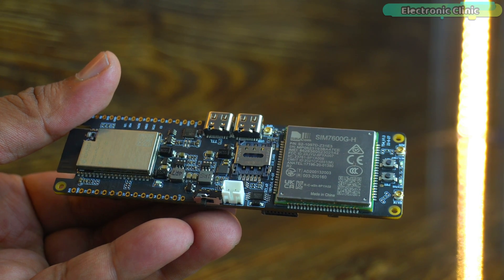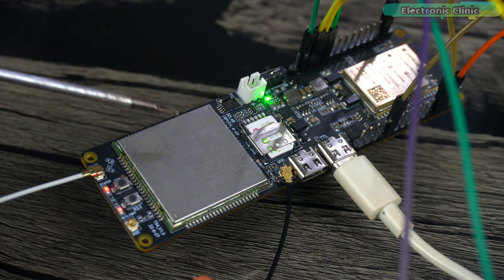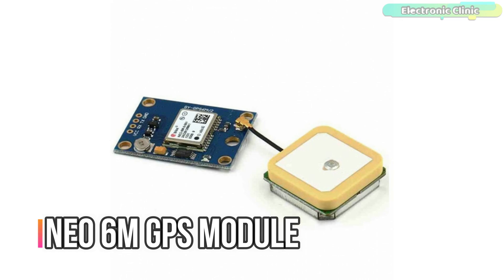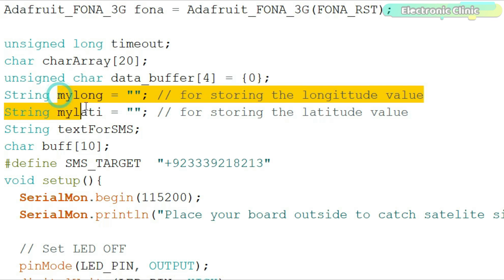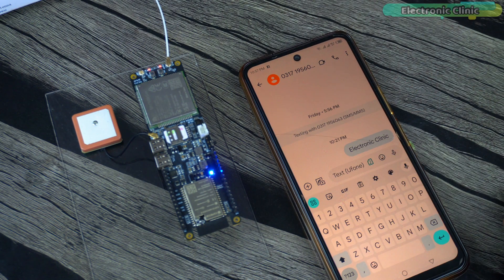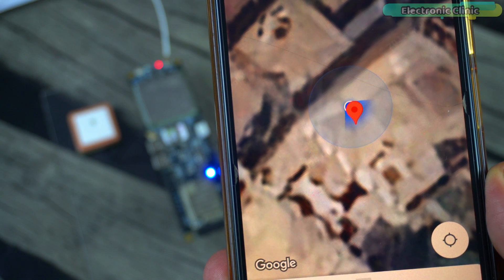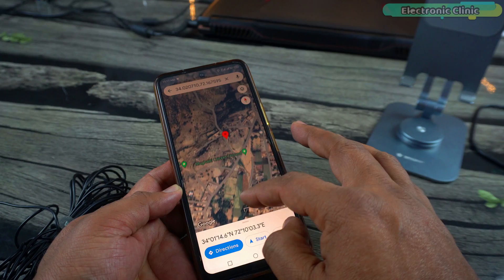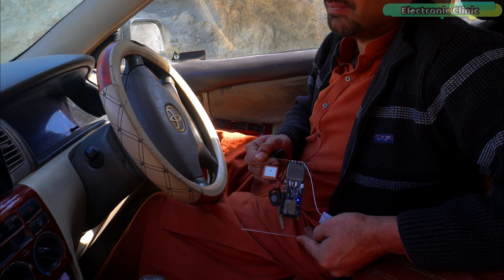GPS Tracking System using ESP32 and SIM7600G-H 4G LTE with Google Maps through Text Message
Today, we are going to use the Lilygo IoT development board as a GPS Tracker. On this development board the ESP32 WiFi + Bluetooth module, the SIM7600G-H 4G LTE module, and GPS antenna are already wired up for you, so you don’t need to do any wiring. Not only this, it also has a holder for the Lithium Ion battery which makes this IoT development board perfect for GPS tracking applications and other IoT based projects.

I have already made a getting started video on this amazing piece of hardware; where I explained its technical specifications, onboard components, and lots of other things. In that video, I also practically demonstrated how to control some LEDs and generate feedback messages just to confirm whether that particular load is Turned ON or Turned OFF.

And I also explained, how to monitor a sensor by sending a request command through a text message. So, if you are just getting started with this IoT development board then I highly recommend you should watch my previous video. Because, today I won’t explain the technical specifications.

This is going to be the simplest GPS tracking System and it can be build by anyone throughout the world. This is only possible because of the SIM7600G-H 4G LTE module which works with all the GSM networks throughout the world. The SIM7600G-H is also backward compatible with 3G and 2G networks.

The SIM7600G-H module has proven its capability to send and receive text messages flawlessly, and this is a statement I can confidently make based on my personal experience. However, I have yet to explore its GPS connectivity, which raises several intriguing questions.

is it powerful enough that it can connect to a GPS satellite while it’s inside a room or we will have to take it outside like most of the other GPS modules including the Neo 6M GPS module.

Other must-have Tools and Components:

Arduino Nano USB-C Type ( recommended):

Top Arduino Sensors:

Top Oscilloscopes

Variable Supply:

Jumper Wires:

3D printers:

About the Electronic Clinic:
Electronic Clinic helps students and other professionals to learn electronics, designing, and programming. Electronic Clinic has tutorials on Arduino, Arduino Nano, Raspberry PI, image processing, gsm-based projects, Bluetooth-based projects, esp8266 projects, Nodemcu projects, robotics, desktop application designing and programming, PLC, SCADA, RC Planes, Electronics, Power Generation, HMI, and much more.